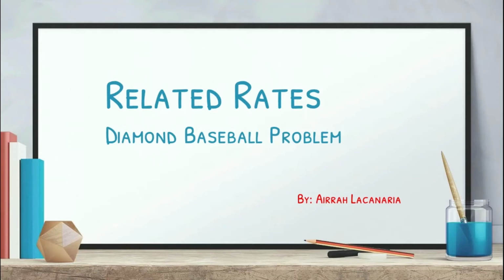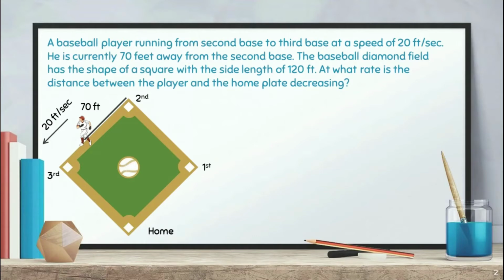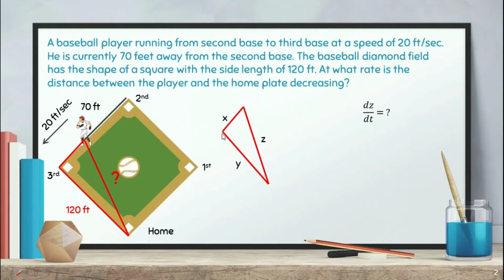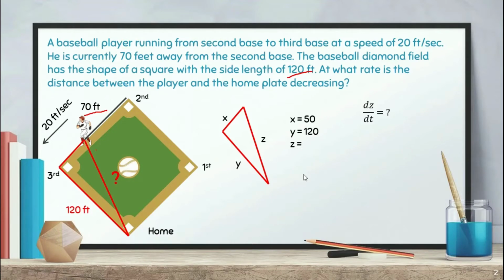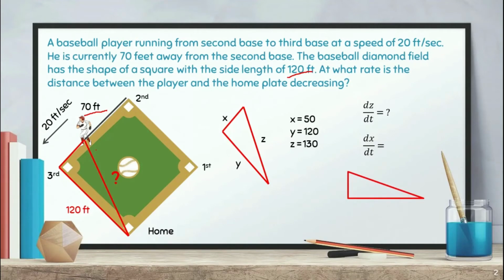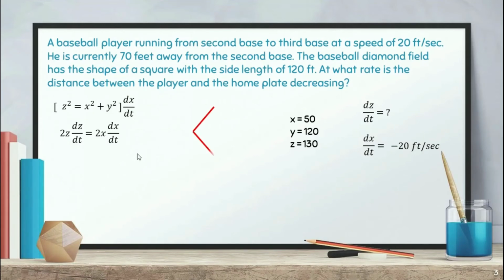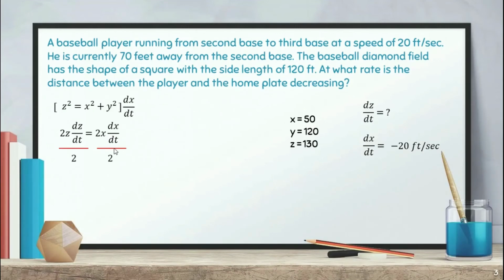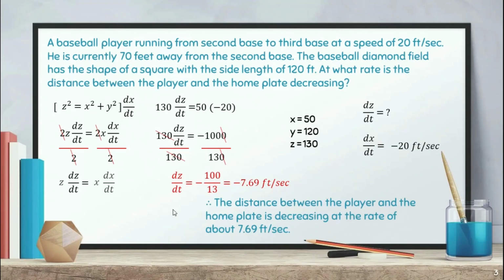Applying Derivatives: Related Rates (Diamond Baseball Field Problem) - Calculus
In differential calculus, related rates problems involve finding a rate at which a quantity changes by relating that quantity to other quantities whose rates of change are known. The rate of change is usually with respect to time.
In this video, we will discuss how to solve  related rates problem involving diamond baseball field.

Stay safe ♥️